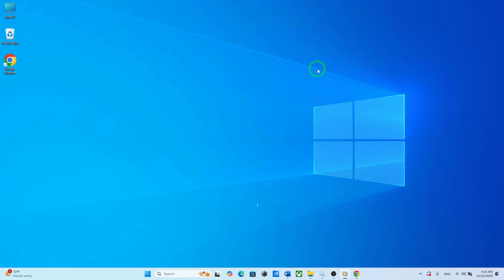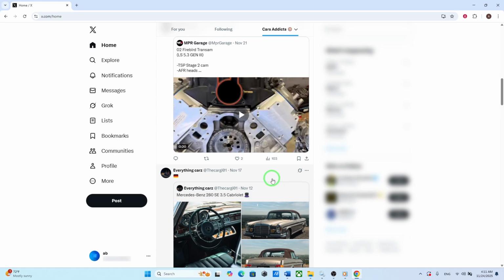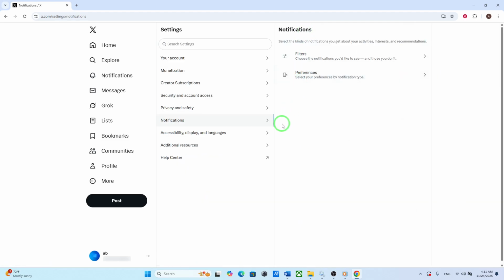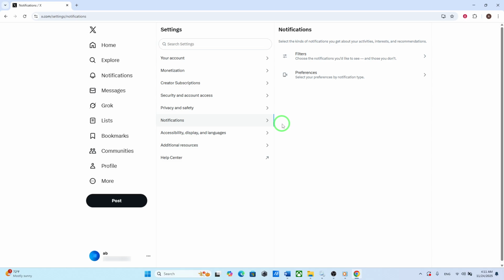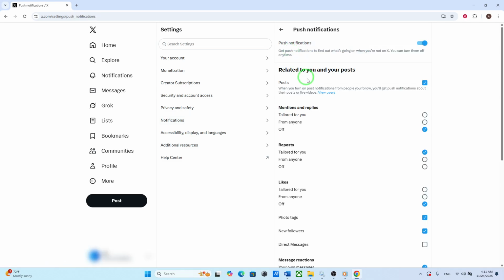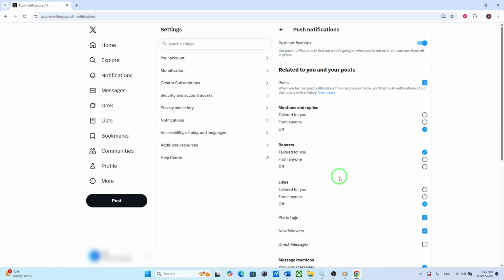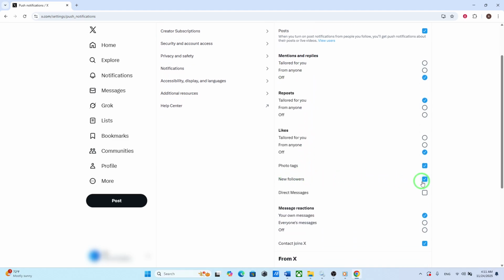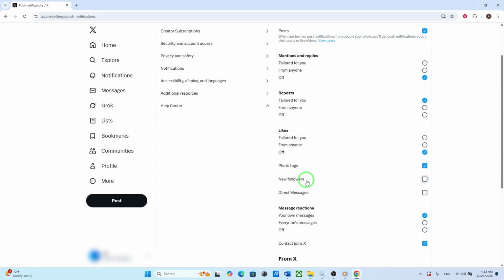How To Turn Off New Followers Notifications On X (Twitter) Web On PC (New Update)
Learn how to turn off new followers notifications on X (Twitter) using the latest web update on your PC. This quick guide will help you manage your notifications easily and keep your experience distraction-free.

Follow these steps:

1. Open x.com

2. Go to your Notifications from the left side menu, click on Settings

3. Enter to Preferences, then Push notifications

4. Uncheck New followers under Related to you and your posts-
Timeline:
00:00 Start
00:12 How to do it
01:05 End